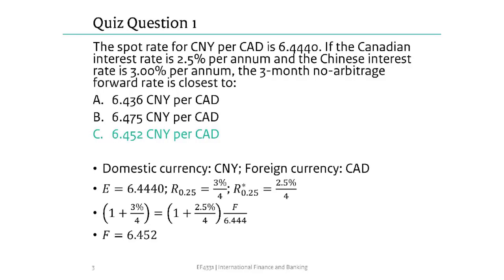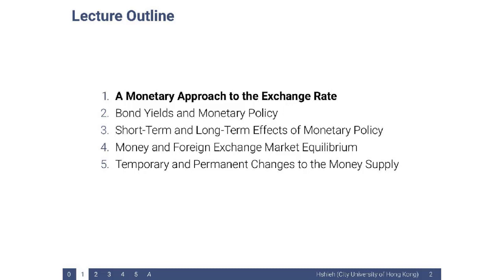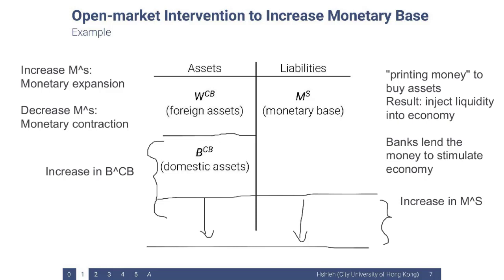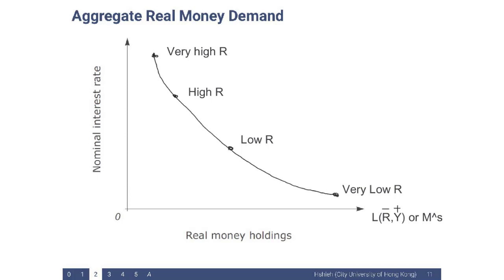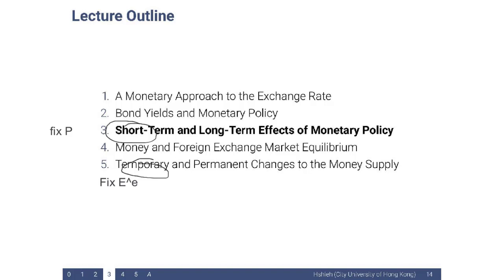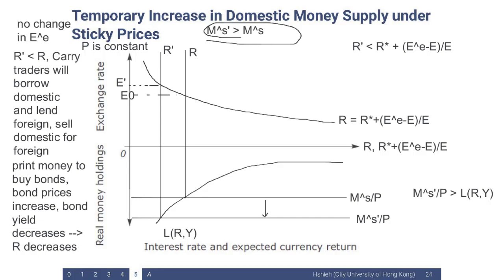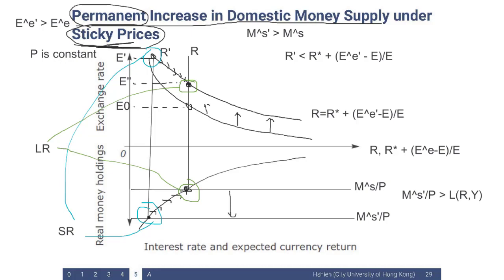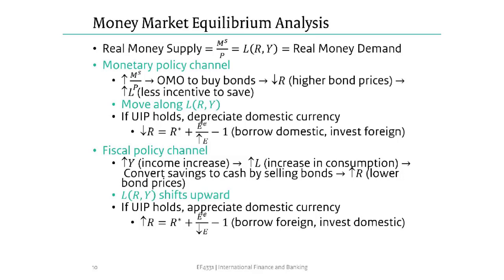Week 4 Lecture: Monetary Policy and FX Rate Determination